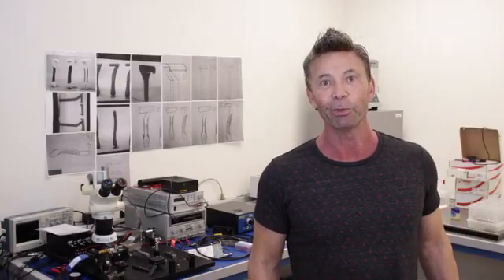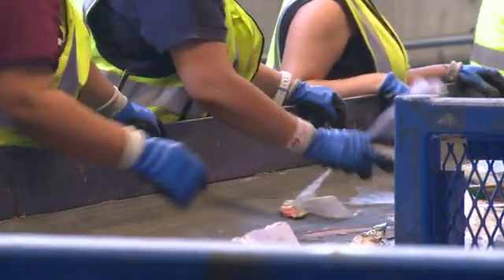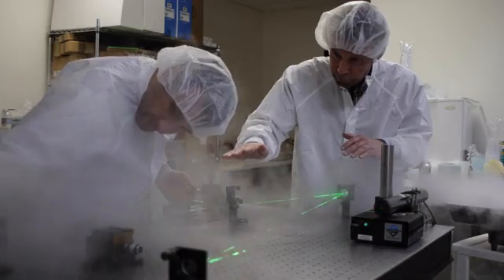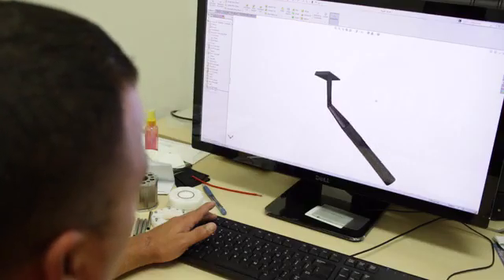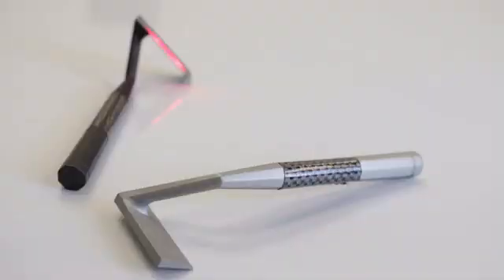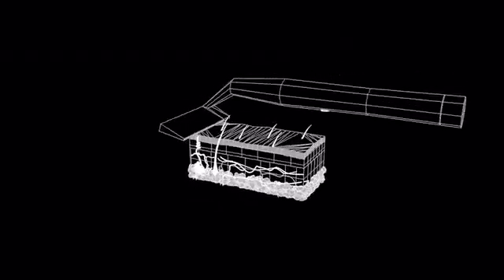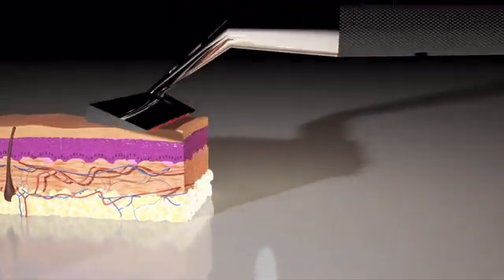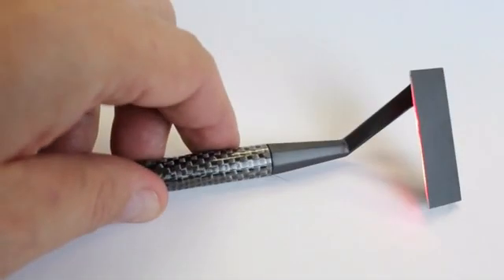Ξυριστική μηχανή με λέιζερ | eidikeuomenoi.gr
Ο Morgan Gustavsson, εφευρέτης του Εντόνου Παλμικού Φωτός (IPL) για αποτρίχωση, επανέρχεται μετά από 26 χρόνια για να φέρει την επανάσταση στο ξύρισμα.
Η συσκευή ξυρίσματος Skarp θα καίει, αντί να κόβει, τις τρίχες, μέσω λέιζερ το οποίο βέβαια δε θα επηρεάζει το δέρμα.Για το “ξύρισμα” (“κάψιμο”;) δε θα απαιτείται αφρός ή after shave.
Αυτό θα προσφέρει έτσι λιγότερους ερεθισμούς και πιο λείο αποτέλεσμα, καθώς η άκρη της τρίχας θα είναι στρογγυλεμένη.
Οι δημιουργοί του Skarp έχουν ζητήσει βοήθεια για την παραγωγή και διακίνησή του μέσω kickstarter. Αν κρίνουμε από τη τεράστια απήχηση και υποστήριξη (πάνω από 3.6 εκατομμύρια δολλάρια ήδη!), θα το δούμε στα ράφια των μαγαζιών πολύ σύντομα.